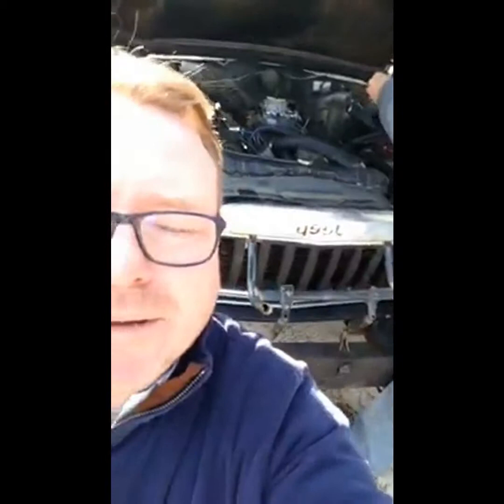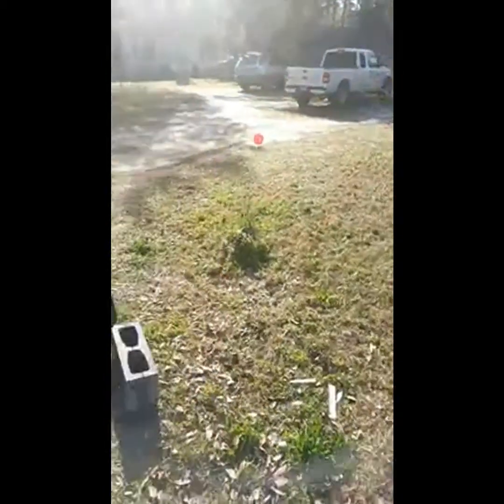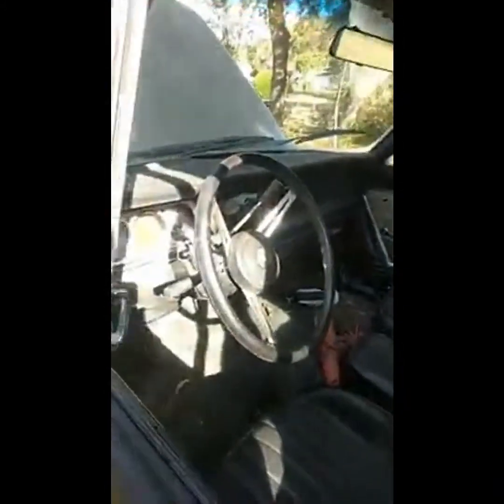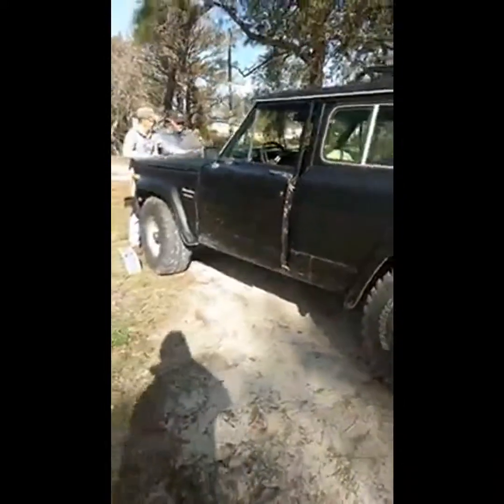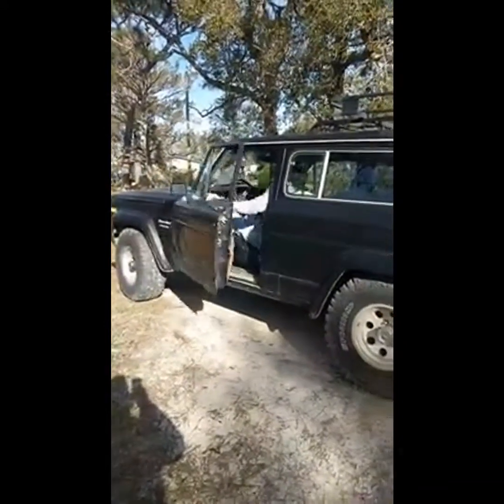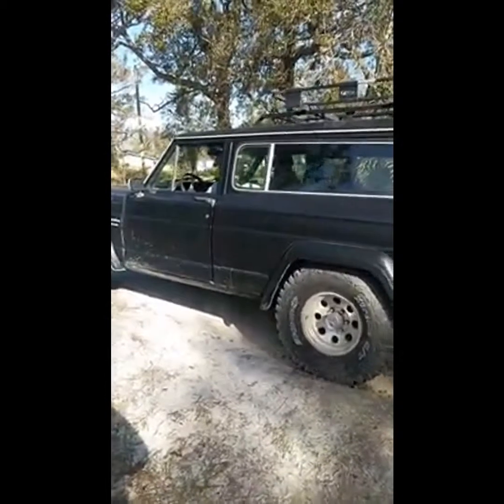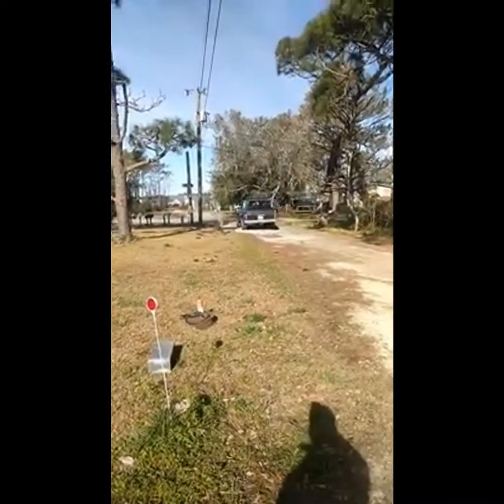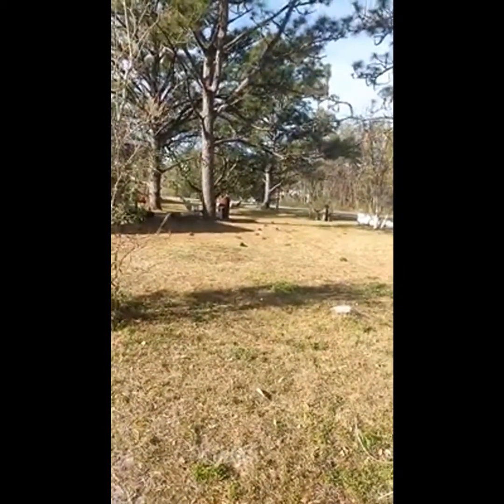This Tiny Home Van Life Intro The Chief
Our 1981 Jeep Cherokee Chief is getting restored. Join us on the Charted Life TV on Roku, Apple TV, Firestick and Chromecast as we restore this jeep, build a tiny home, set sail in our Endeavour 42 and live the Charted Life